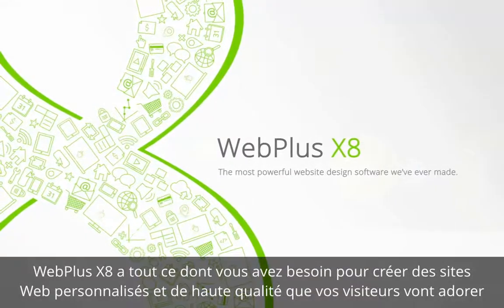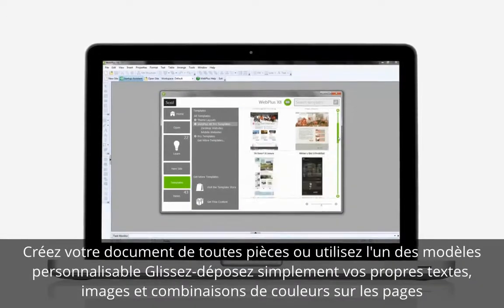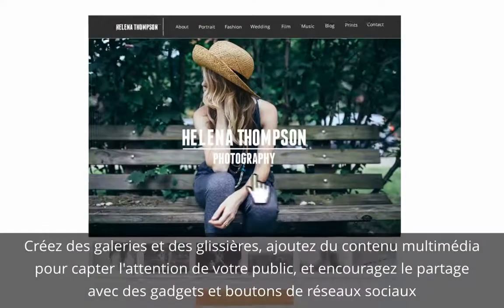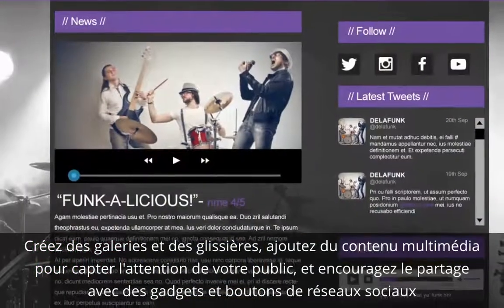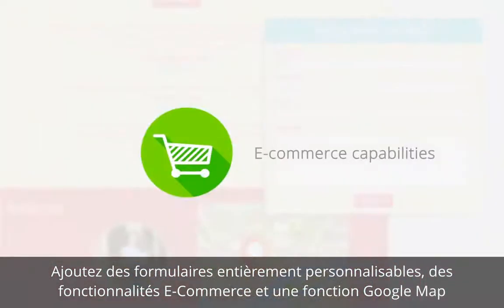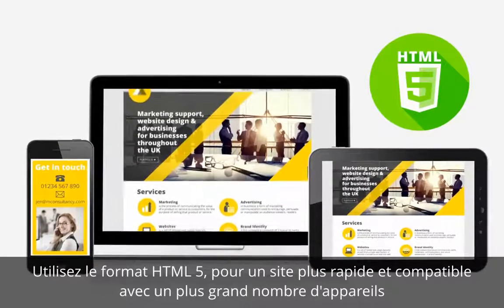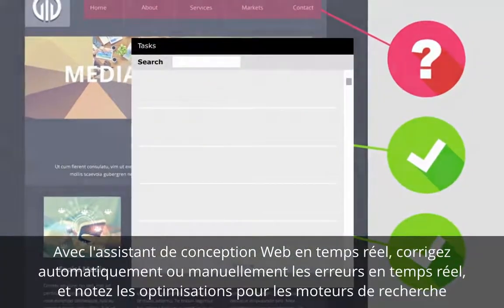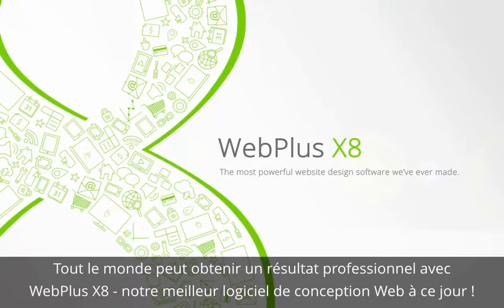WebPlus X8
Découvrez toutes les fonctionnalités du nouveau Serif WebPlus X8 pour créer votre site Internet comme un professionnel en quelques clics !